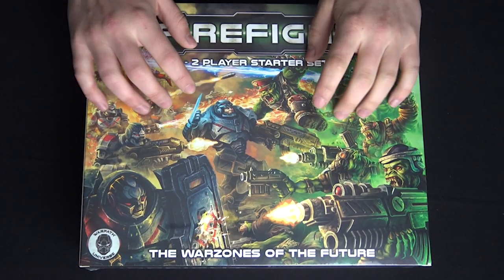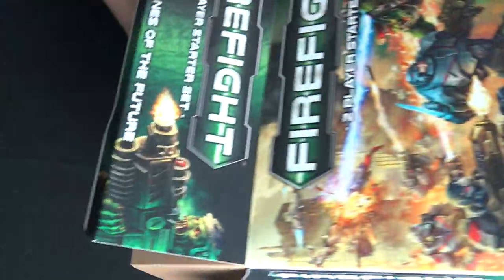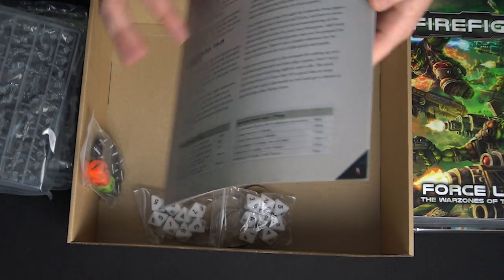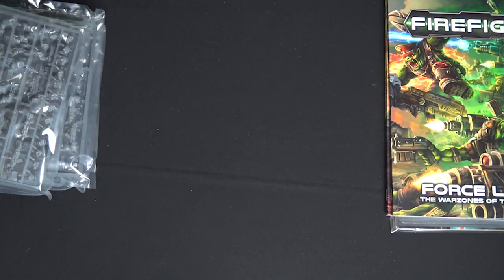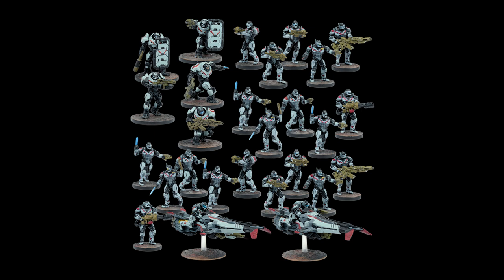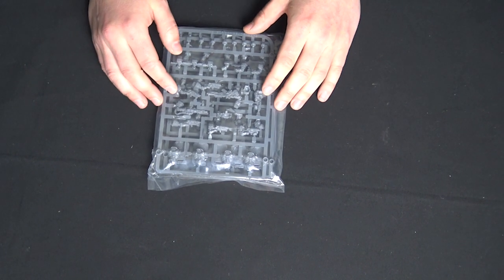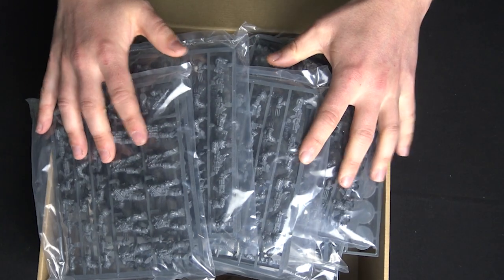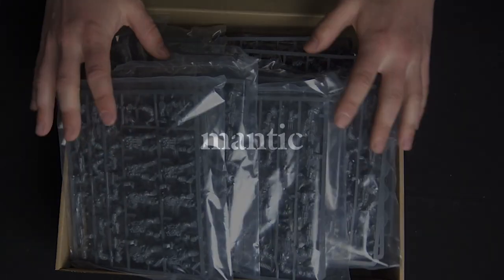Mantic Monday – Firefight: 2-player set unboxing!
Welcome to Mantic Monday!
Every Monday we will bring you exclusive video content, behind the scenes peaks at the day to day of Mantic HQ, all your hobby and gaming tips.

With all the excitement for Firefight very much in full swing, Ronnie couldn't wait to get his hands on a copy! We are sure you are all dying to see what you get in this Monstrous sized box and want to feast your eyes on a close up or two, so without further ado...